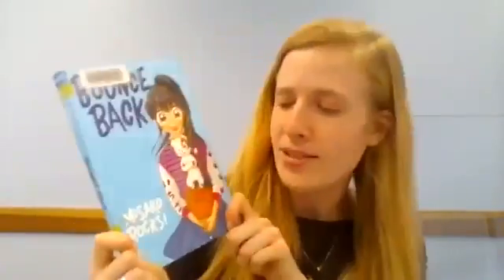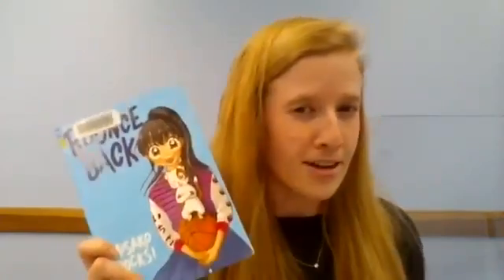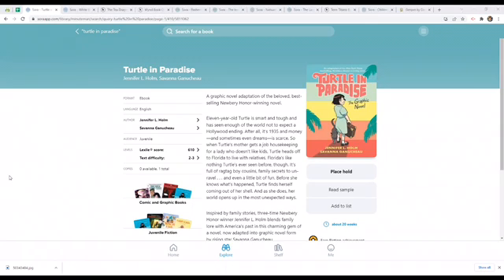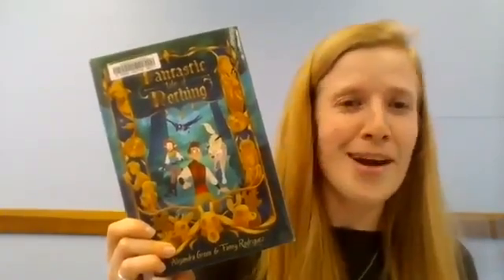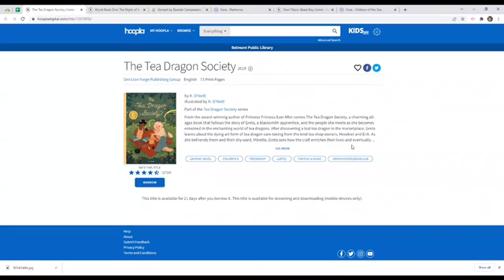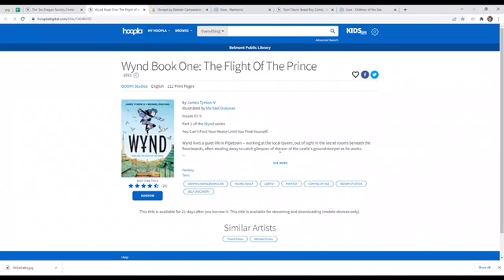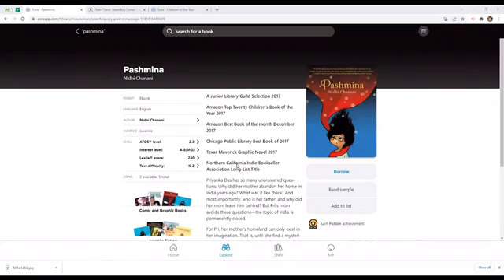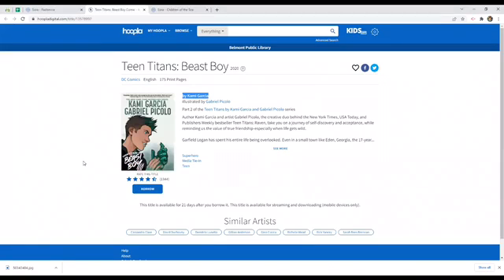Tween Trends: Graphic Novels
What graphic novels will get your kids reading and thinking? Librarians Bethany and Hannah review.